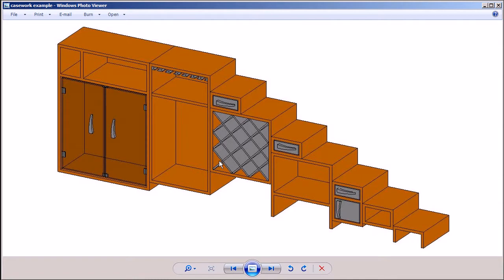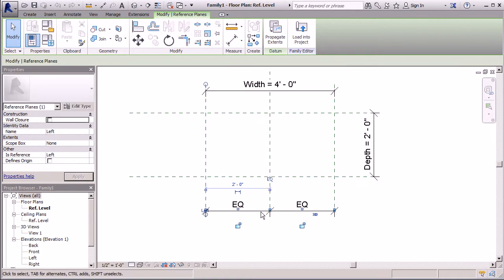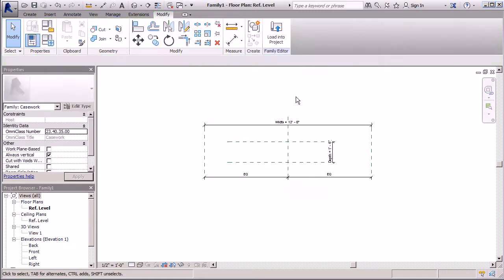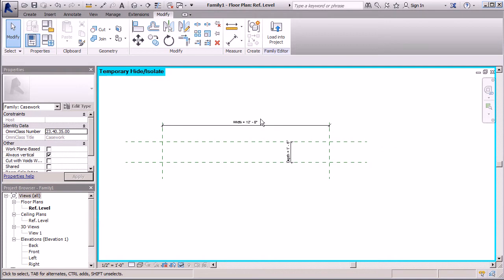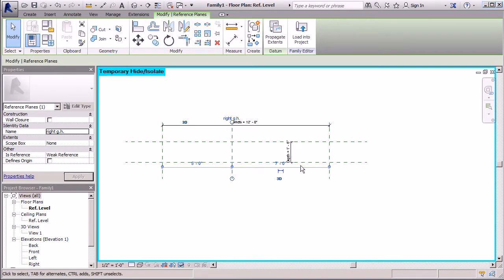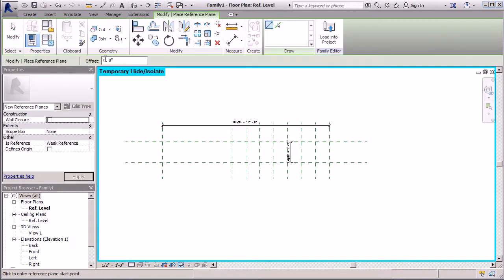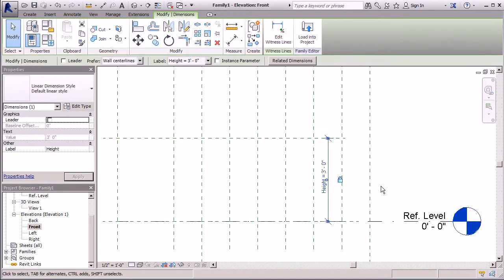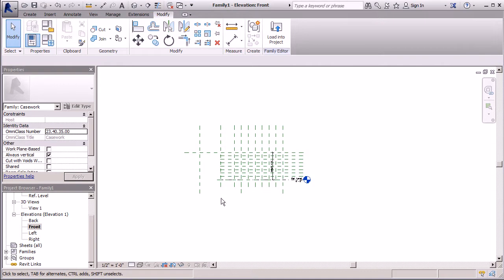02 Placing Reference Planes